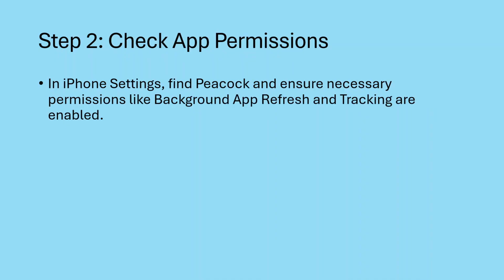How To Fix Peacock App Crashing On iPhone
Is the Peacock app crashing on your iPhone? In this video, I will show you how to fix the Peacock app crashing on iPhone step by step. I’ll guide you through troubleshooting methods so you can enjoy Peacock TV without interruptions.

📌 What You’ll Learn in This Video:

• How to restart the Peacock app on your iPhone
• How to clear app cache or reinstall Peacock
• How to update your iPhone and Peacock app for compatibility
• Tips if Peacock continues to crash on iPhone